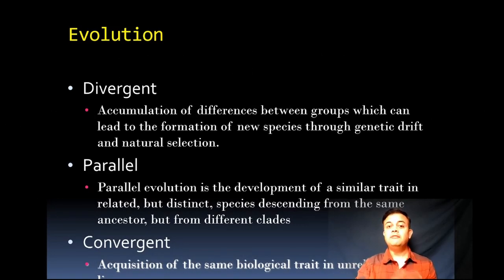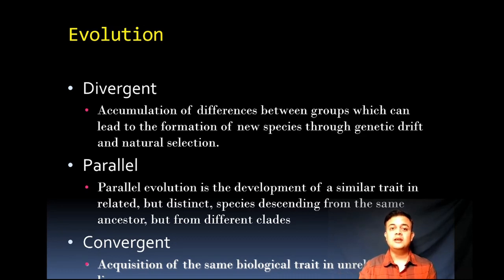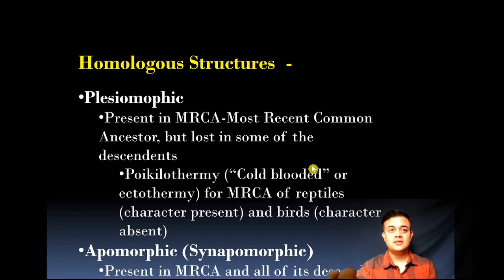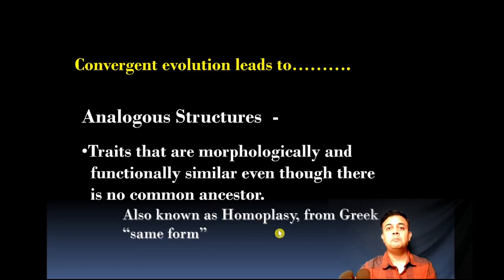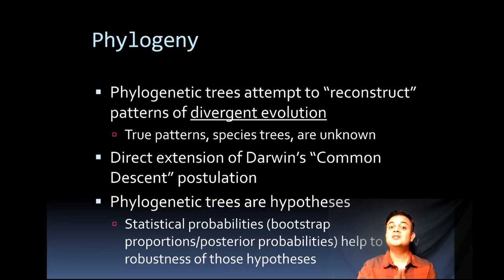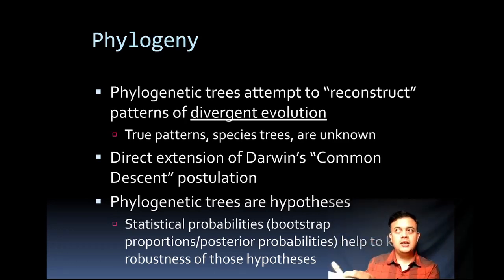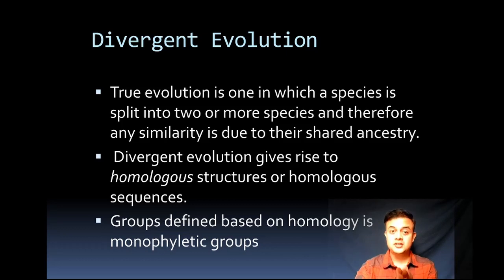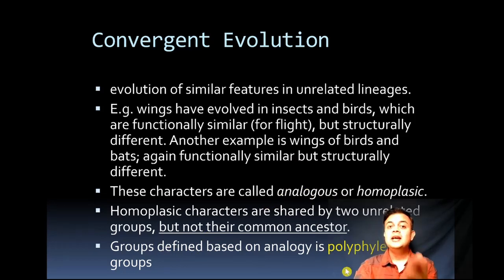Types of Evolution: Divergent vs. Convergent vs. Parallel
Synopsis:
Difference between divergent evolution, convergent evolution and parallel evolution is explained in this brief video, and concepts such as homology and apomorphy are introduced as well.